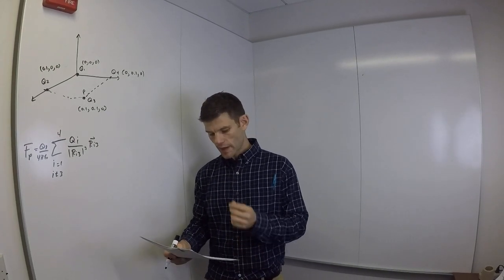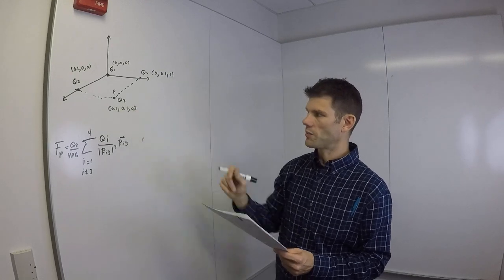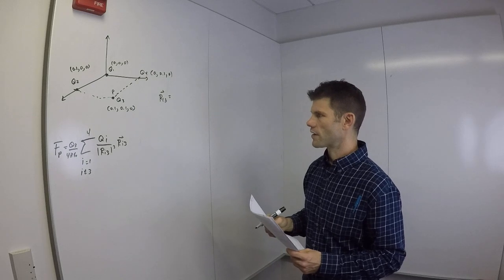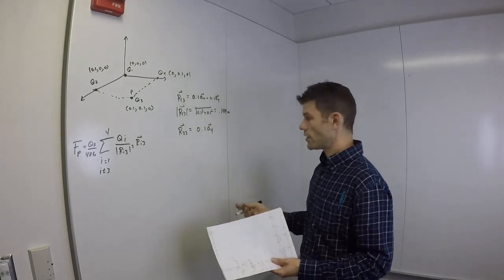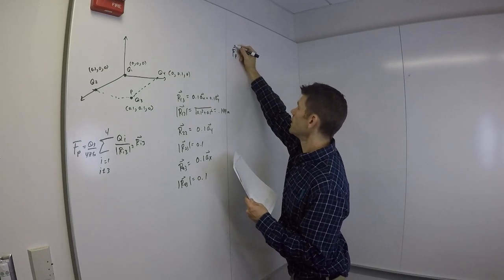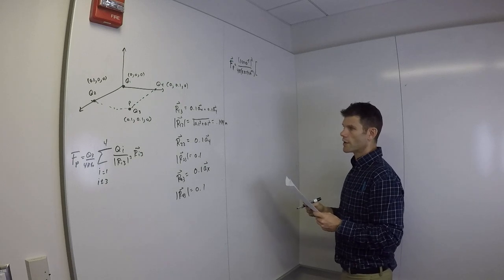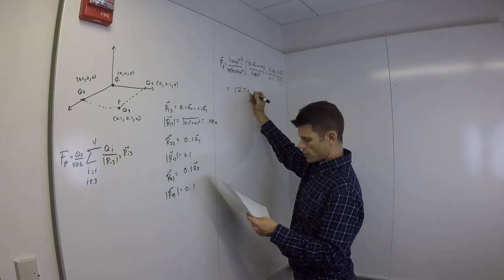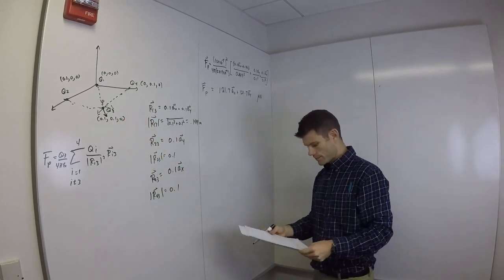ECE 1259 Example 8 1